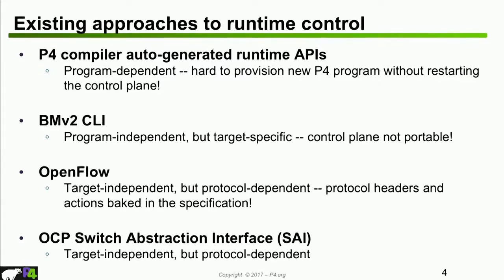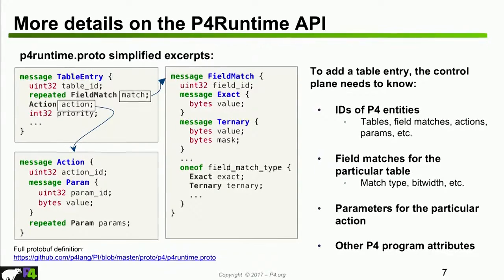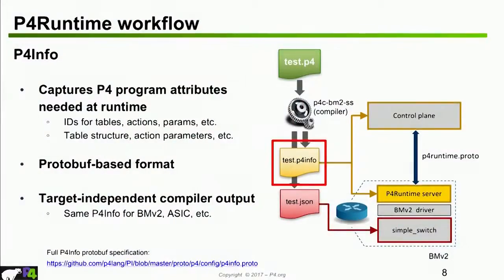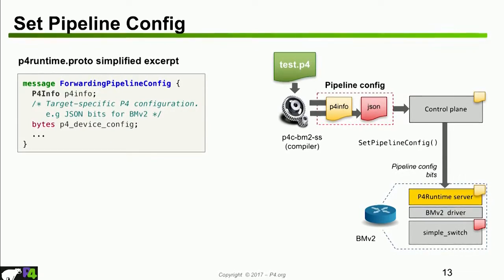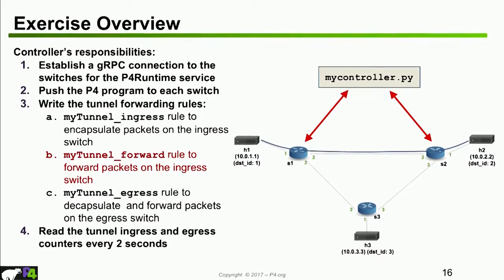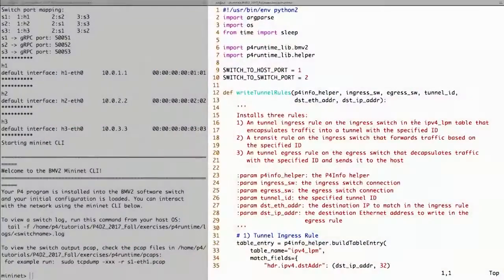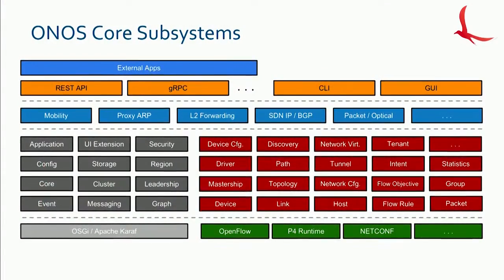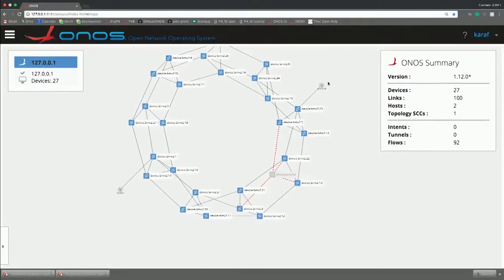02 Software Tools and P4 Runtime Carmelo Cascone and Brian O’Connor